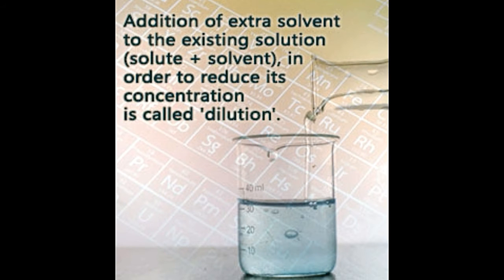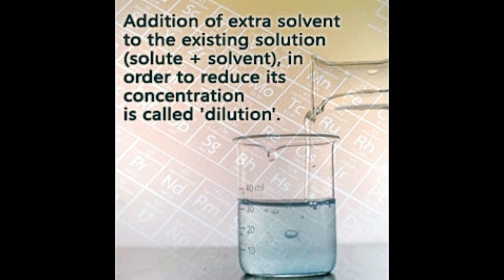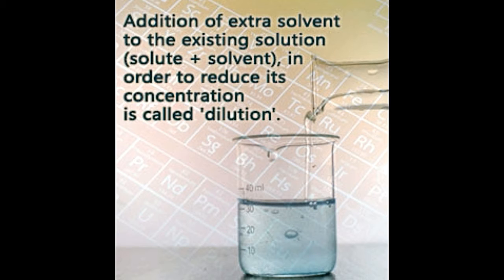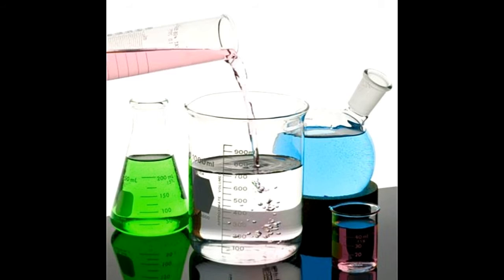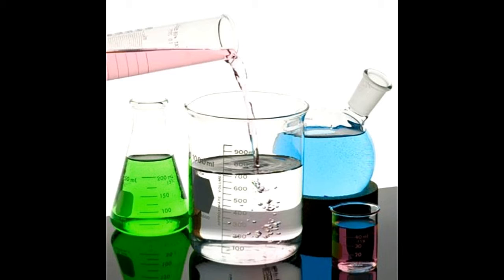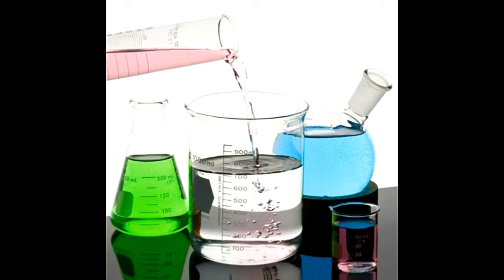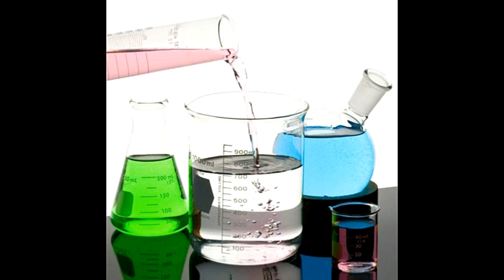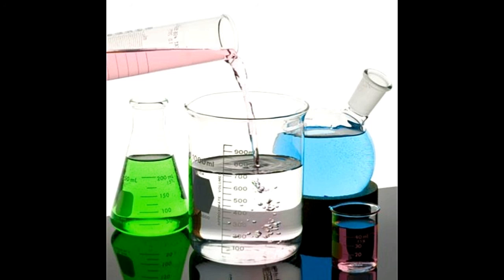How to Calculate Dilution Factor from Given Concentration